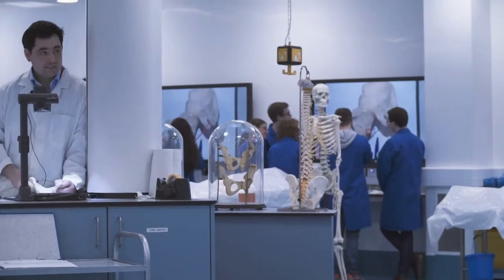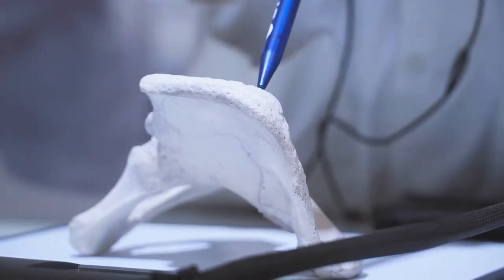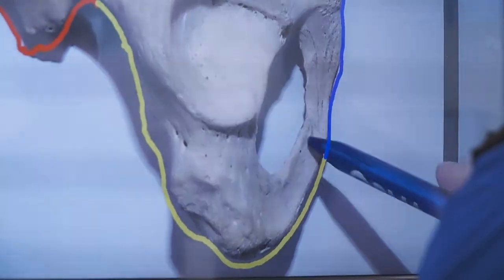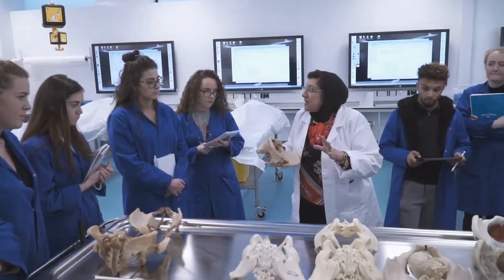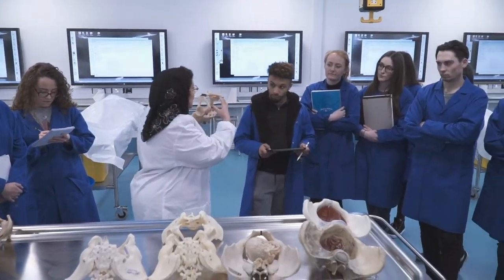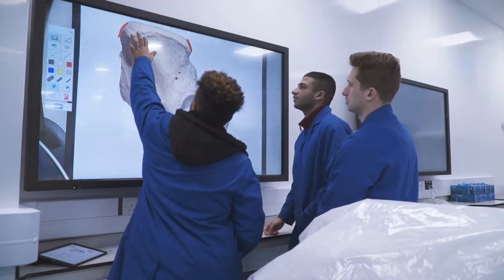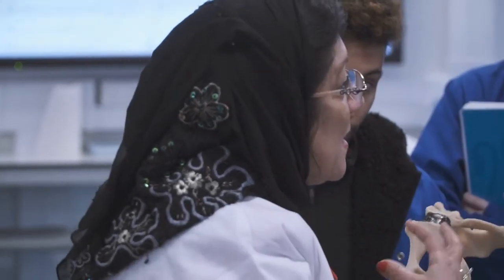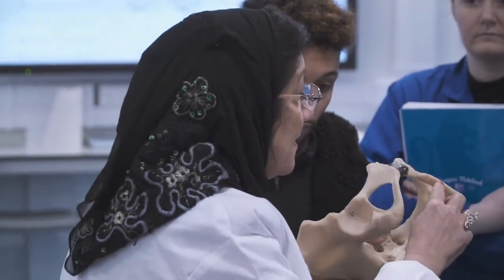MSc Clinical Anatomy at Queen's | International Student Experience